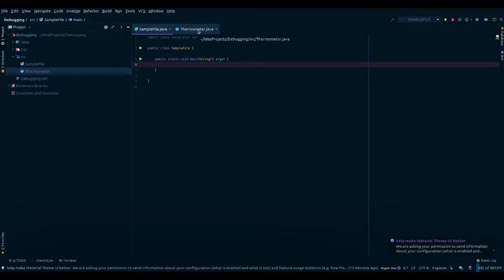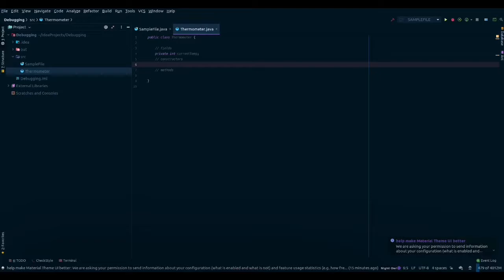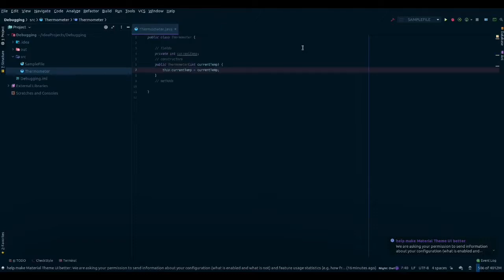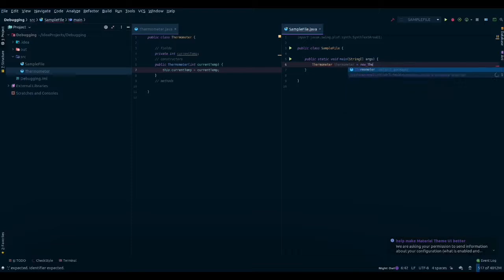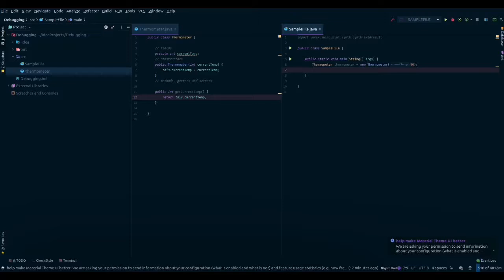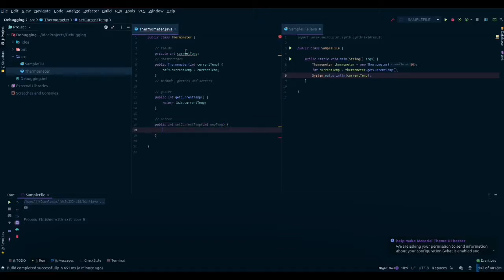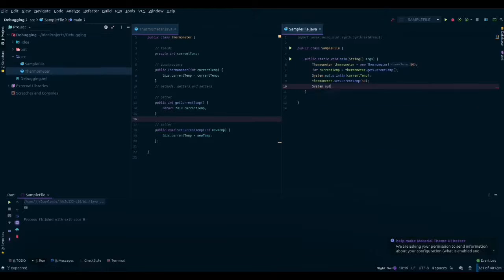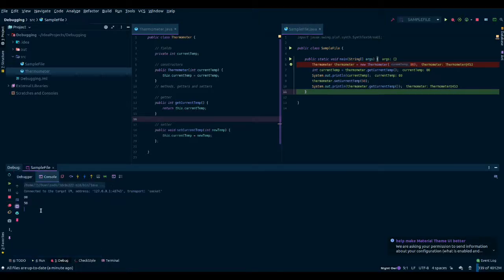Intro to OOP (object oriented programming)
Quick intro to object-oriented programming

- fields
- constructors
- methods